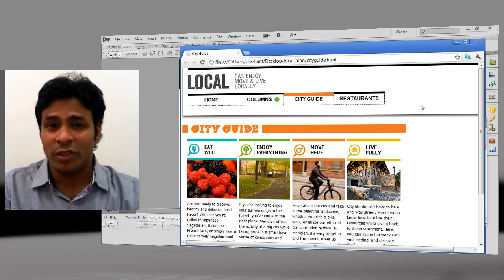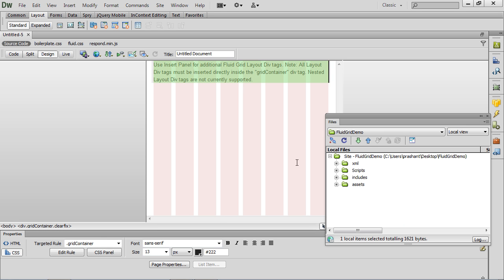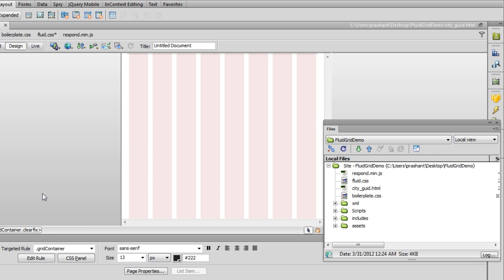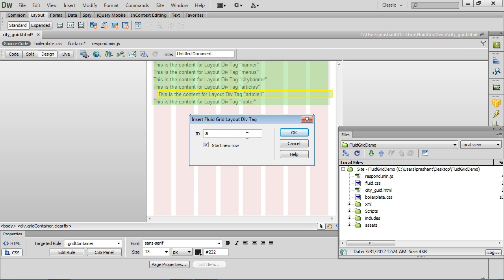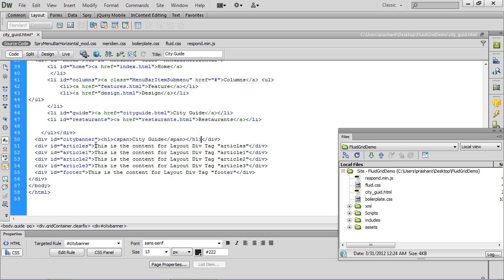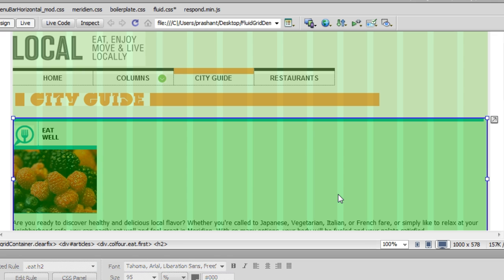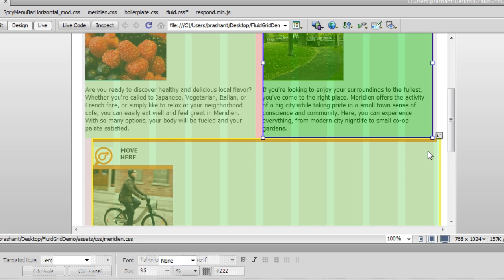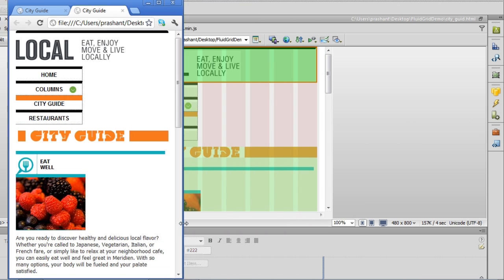Fluid Grid Layout in Dreamweaver CS6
This video demonstrates how to create adaptive layouts using the new fluid grid layouts in Dreamweaver CS6.